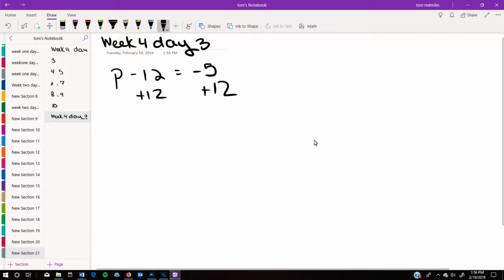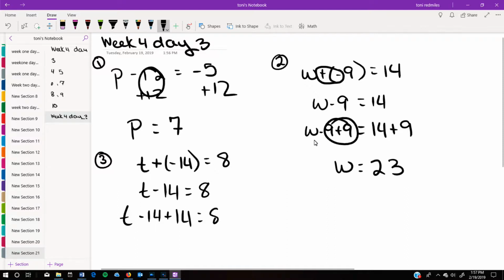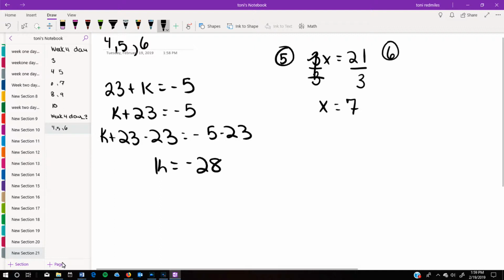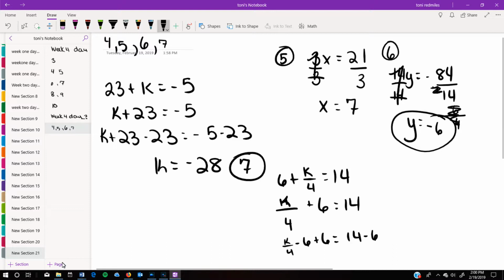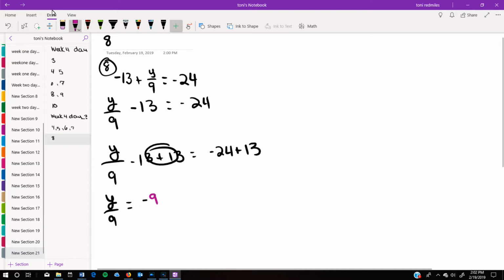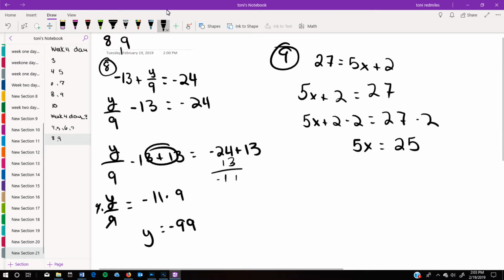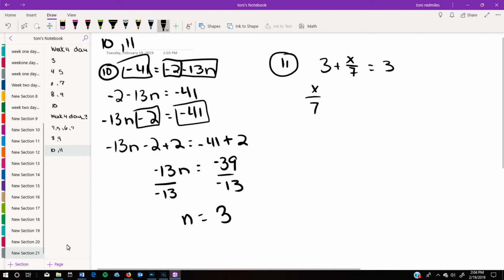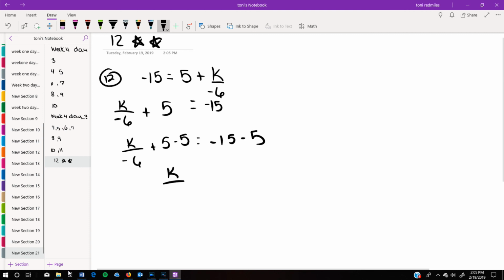Language of algebra week 4 day 3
This is a homework video for the class The Language of Algebra offered on outschool.com